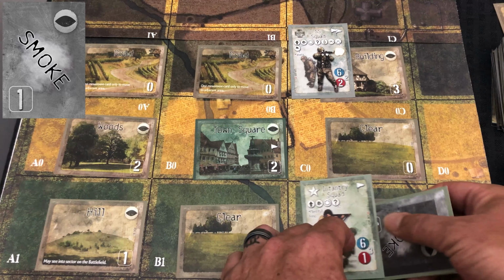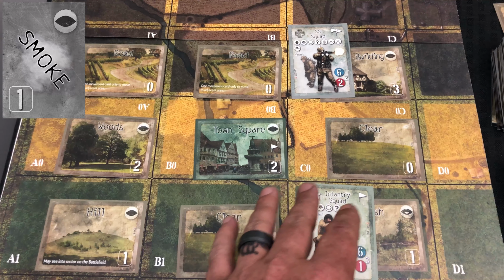Point Blank Bootcamp 28 Laying Smoke